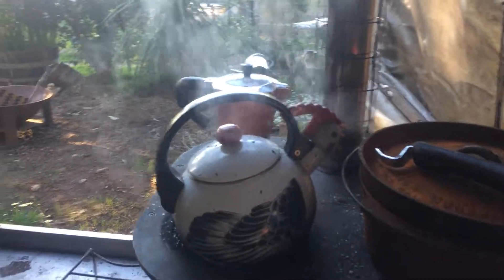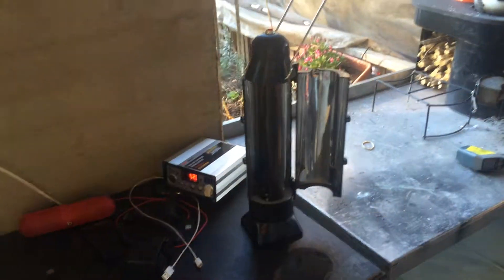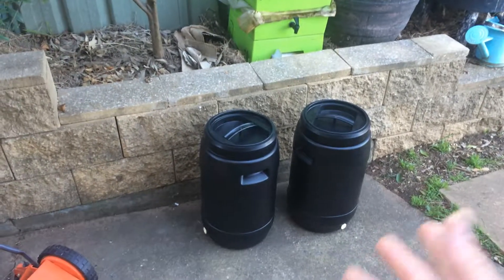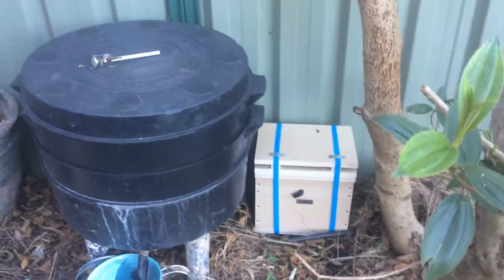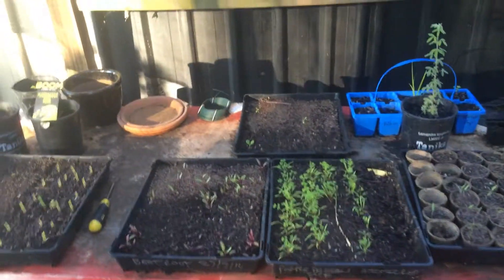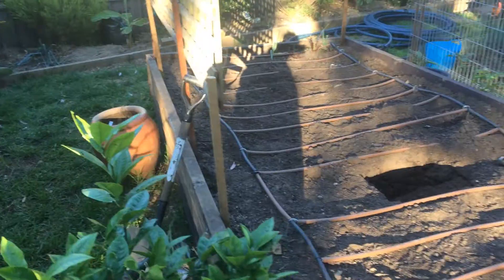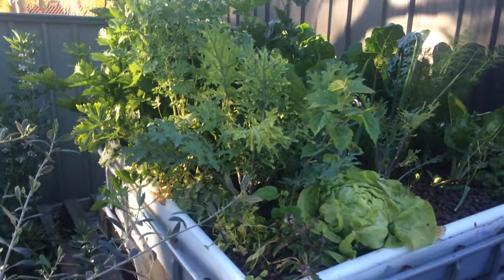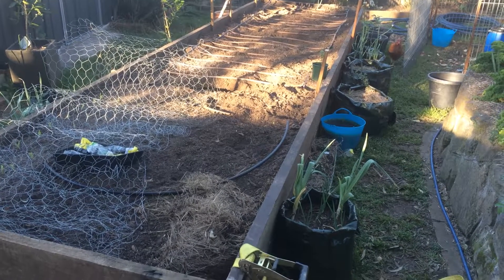Urban Tilba August 2014